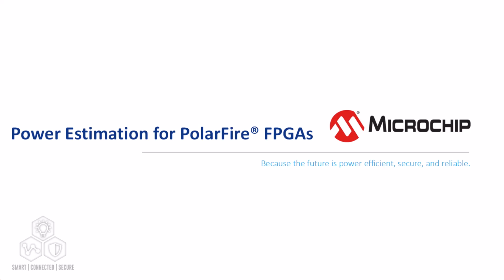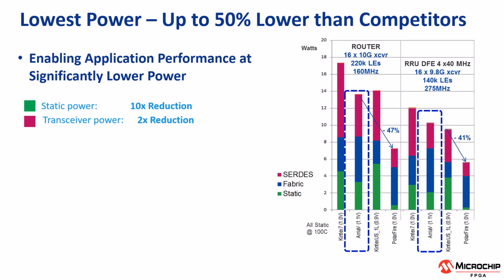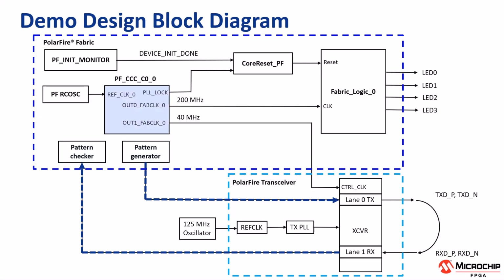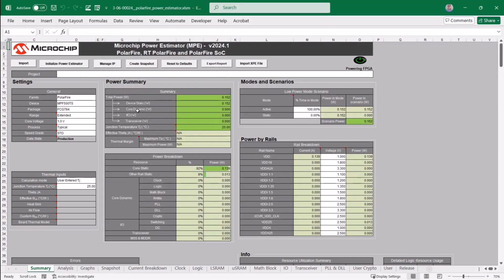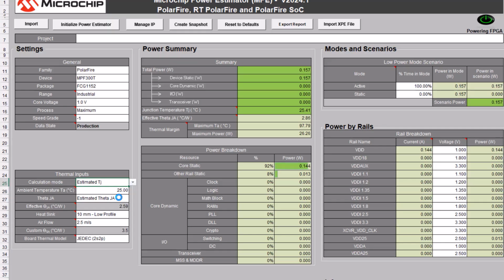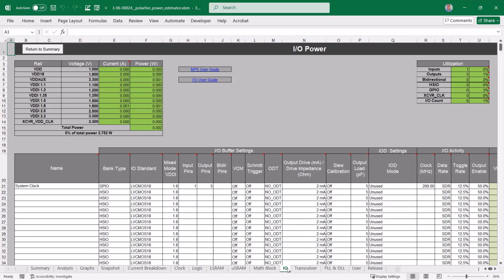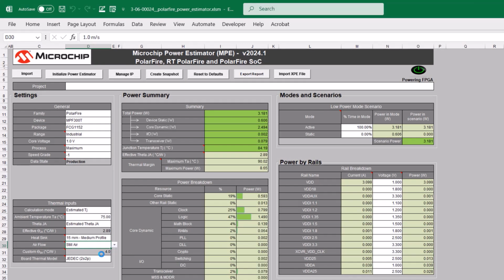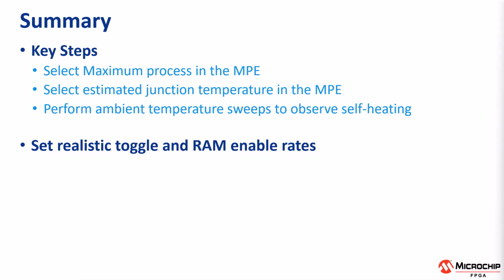Power Estimation for PolarFire® FPGAs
Learn how to use Microchip’s Power Estimator and Comparator tools for FPGA designs. Easily estimate power, compare results, and optimize your project efficiency.